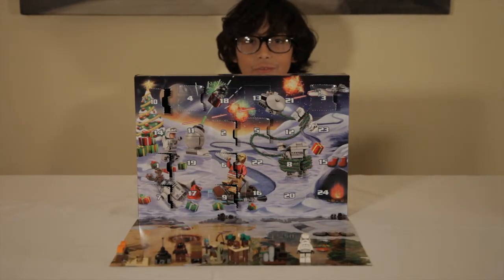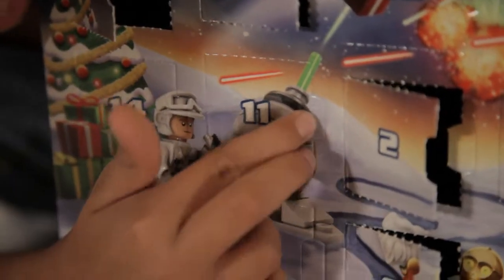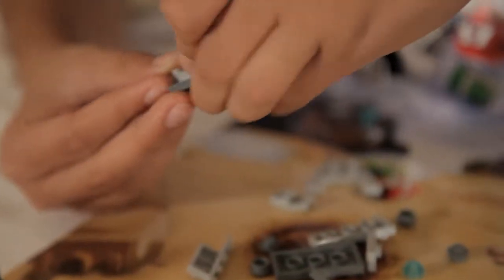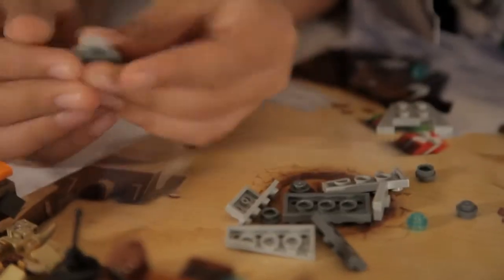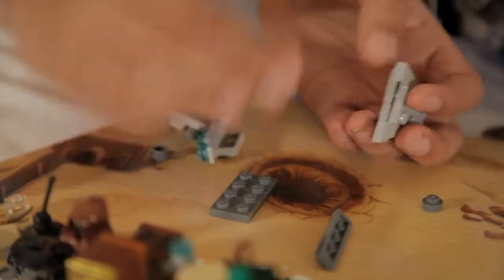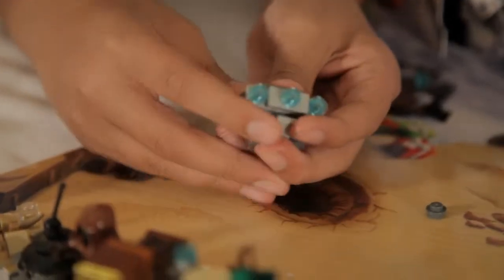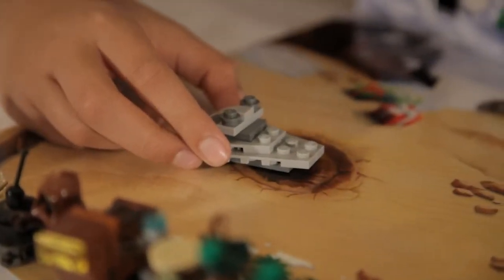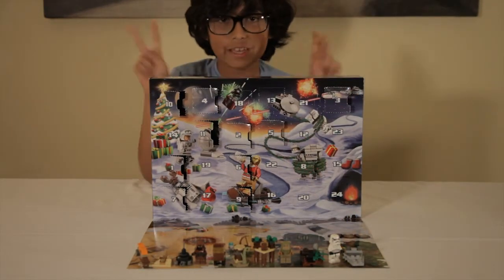Star Wars Advent Calendar Day11